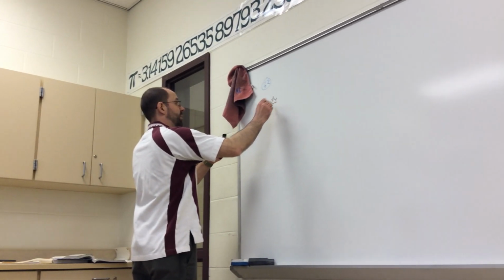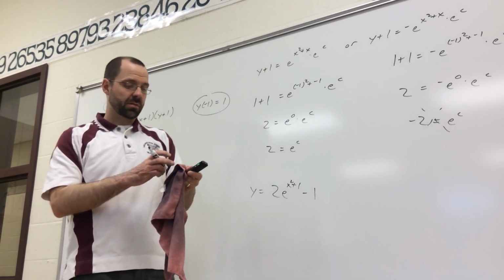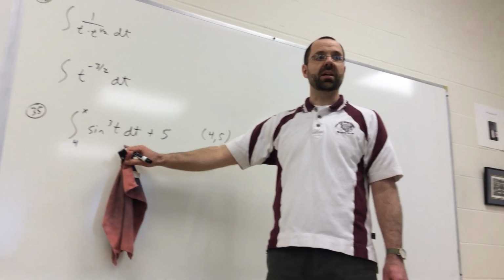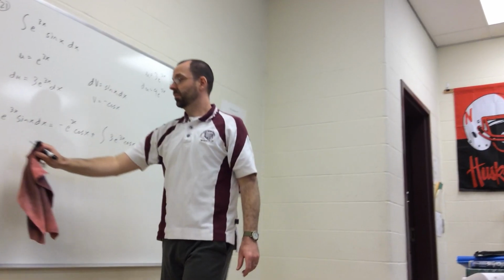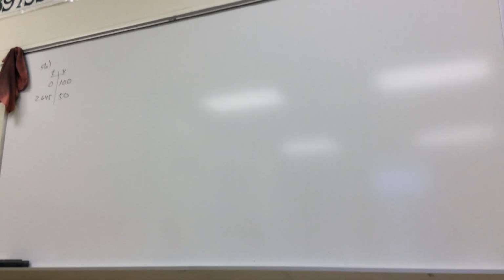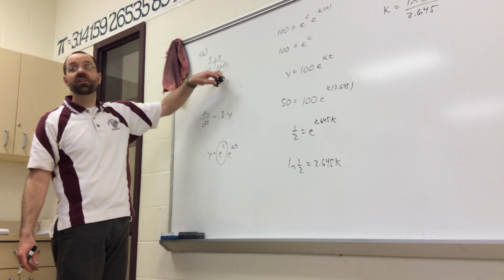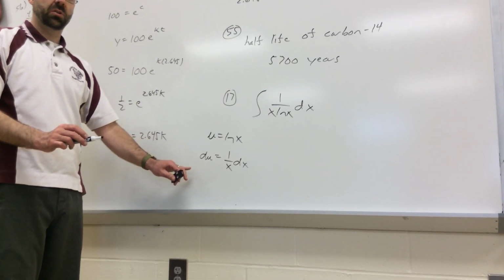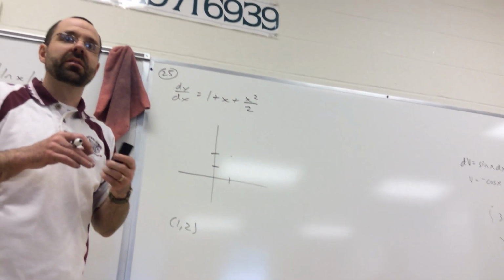Calculus Review 7th